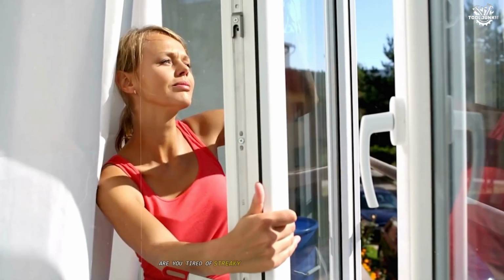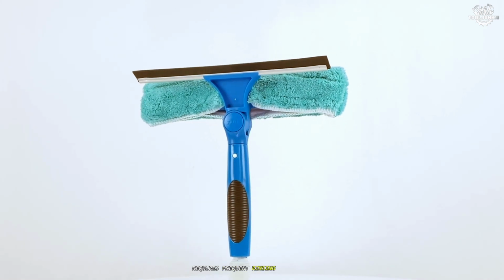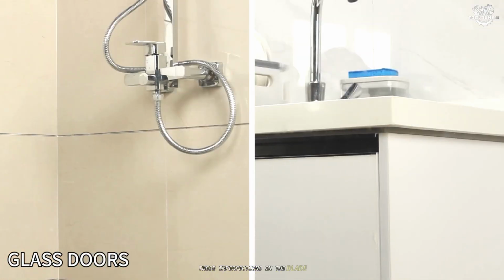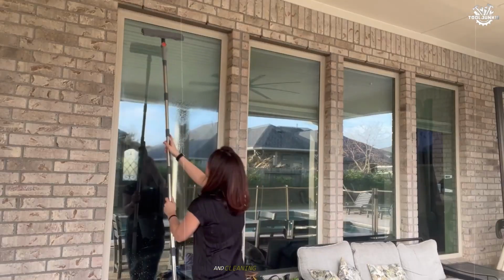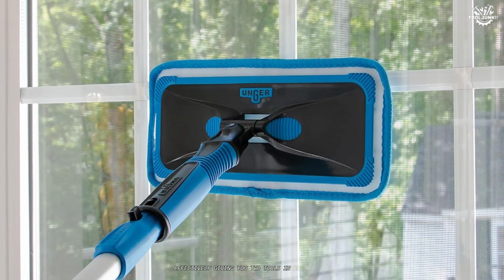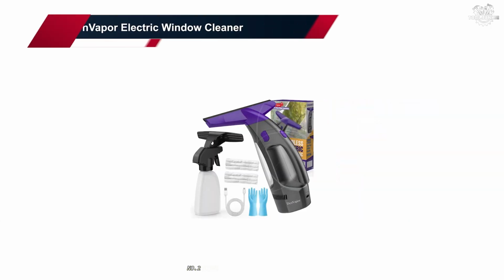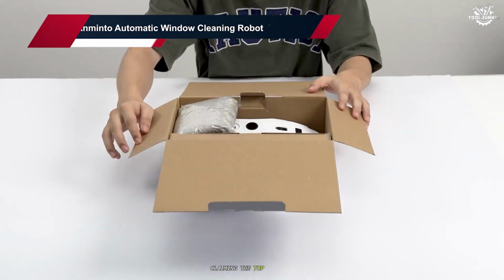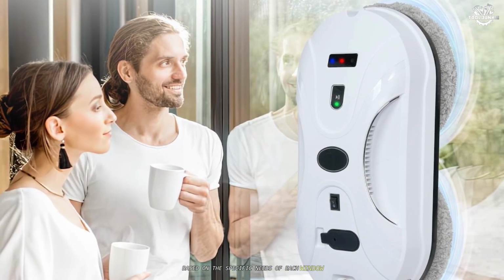7 Best Window Cleaning Solution 2026 [TESTED]! Streak-Free Results!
Looking for the *best window cleaning solution in 2026*? Discover expert tips and proven recipes for crystal-clear results on both inside and outside windows. Whether you need the *best window cleaner for outside windows* or a *homemade window washing solution for squeegee*, this video covers everything you need for spotless glass.

🕝Timestamps🕝

0:00 - Intro: Best Window Cleaning Solution
0:38 - EVERSPROUT Swivel Squeegee
2:24 - MR.SIGA Professional Window Cleaning Combo
4:03 - APLOP Window Squeegee
5:54 - Unger ProClean Indoor Window Cleaning Kit
7:45 - Amffed Double Sided Magnetic Window Cleaner
9:25 - DynVapor Electric Window Cleaner
11:15 - Anminto Automatic Window Cleaning Robot
13:13 - Outro: Best Window Cleaning Solution Review

We’ll show you how to mix a simple yet powerful *window cleaning solution for squeegee* using everyday ingredients like white vinegar, water, and a touch of dish detergent—perfect for anyone seeking a cost-effective, eco-friendly *house cleaning solution*[2][3][6]. Learn the secrets to a *best glass cleaner no streaks* finish and find out which *window cleaning tools*—from squeegees to microfiber cloths—make the job easier and more efficient[4].

Want to tackle mirrors or glass doors? Get tips for the *best glass cleaner for mirrors* and discover why products like *Invisible Glass Cleaner* are trusted by professionals for a flawless finish[5]. If you’re curious about using a *window vac*, see how it pairs with different *window cleaning chemicals* and homemade mixes for professional results[6].

Whether you’re cleaning your home or looking for the right *window cleaner* for your car or business, this guide has you covered. Say goodbye to streaks and hello to sparkling windows!